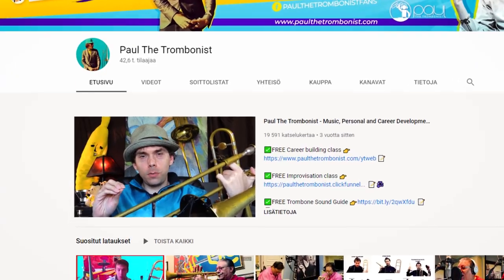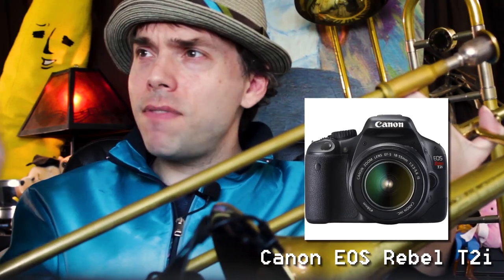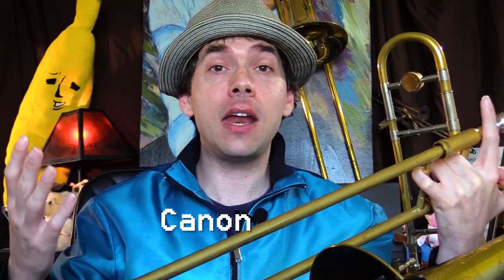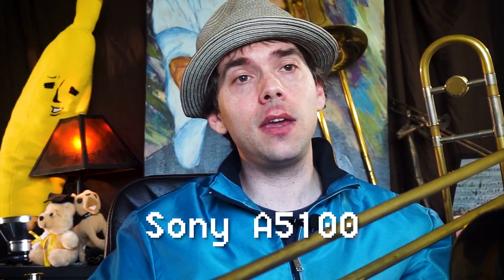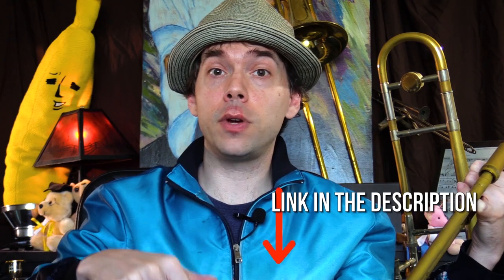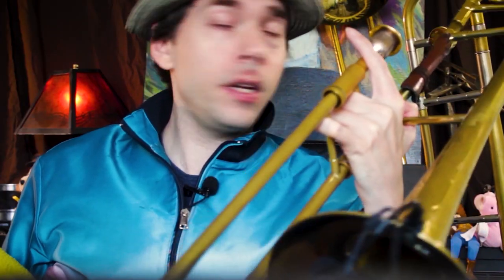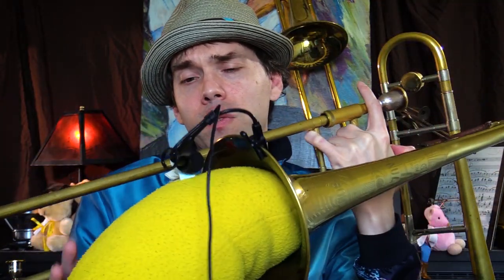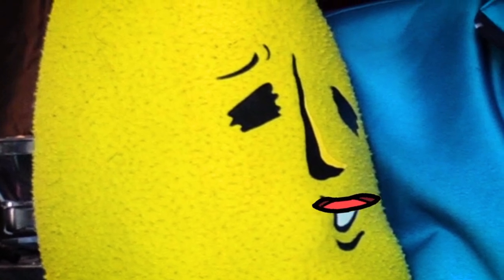Canon XA11, Canon EOS T2i, Sony A5100 Camera Review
Which one do you think looks the best?

In this video I do a Video Camera shoot comparison review while playing music with my trombone

-Canon XA11 (Video Camcorder)
-Canon EOS T2i (DSLR Camera)

Here is the free class I made for you on how to grow your career

My Gear

The content in this video is accurate as of the posting date. Some of the offers mentioned may no longer be available. I am not a CPA, attorney, insurance, contractor, lender, or financial advisor. The information in these videos shall not be construed as tax, legal, insurance, construction, engineering, health & safety, electrical, financial advice, career or other.